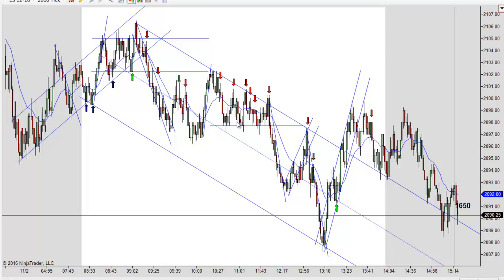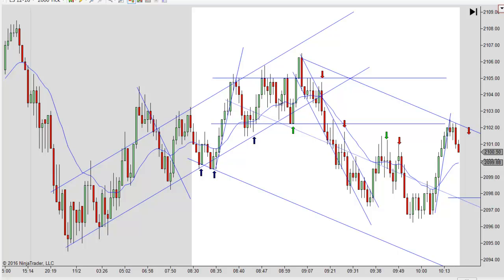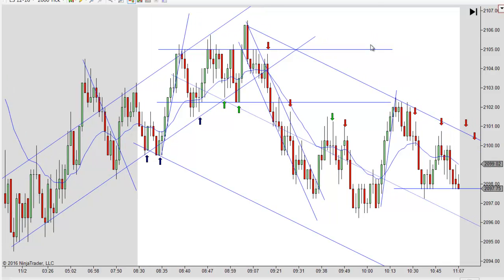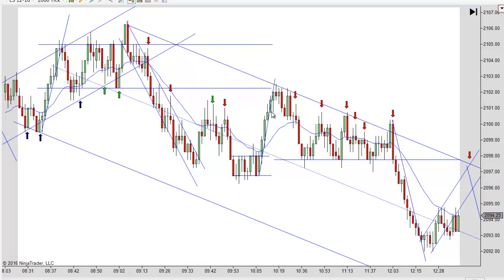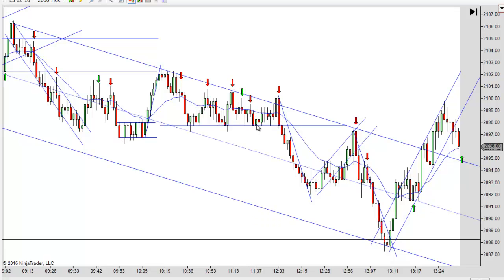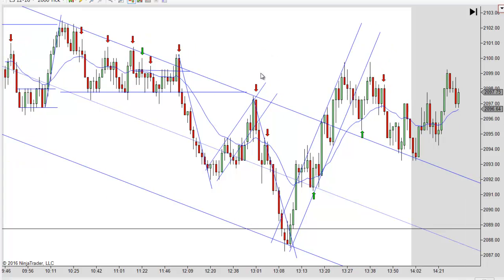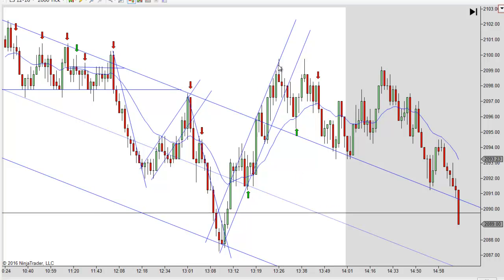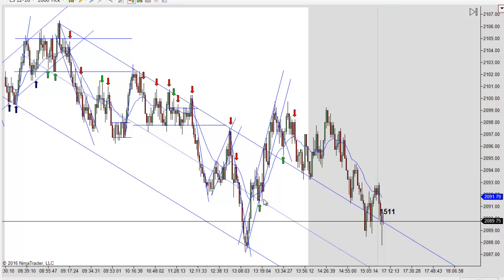Price Action Trading With Mack 11-02-2016